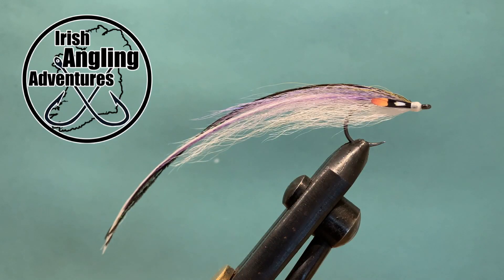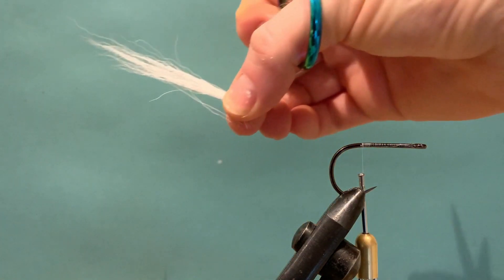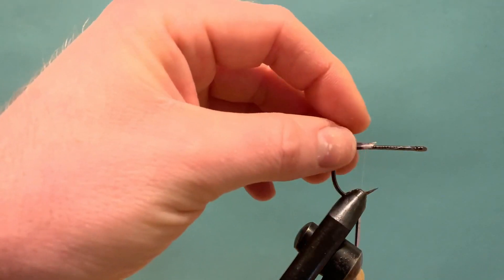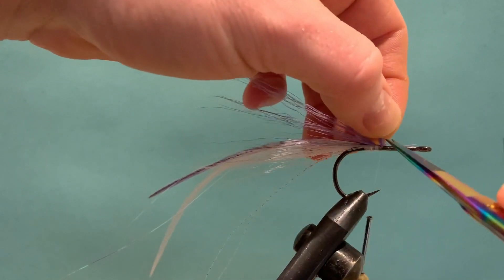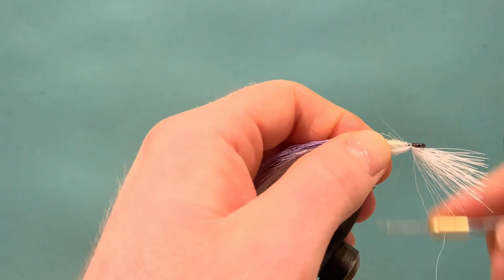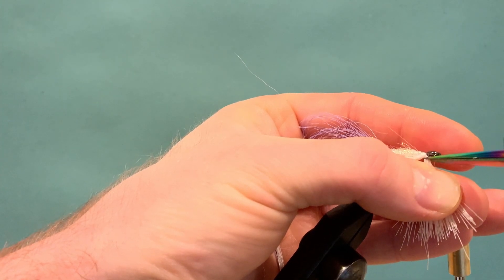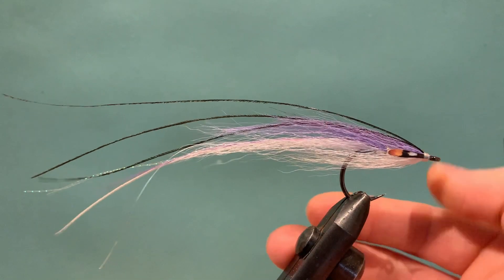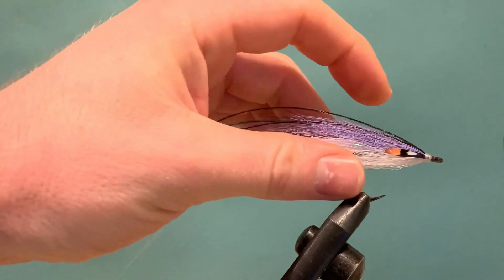How To Tie: A Double Feather Flatwing Fly + Giveaway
The Flatwing is a great imitation sandeel and is a go to pattern  around the word for saltwater species such as Bass, Seatrout and Pollock to name a few.

Materials:
Thread, GSP 30D white
Hook, Sakuma 420, size2/0
Peacock Herl
Pearl Flash
Angel Hair, pearl
Saddle Feather, White and Lavender
Bucktail; White, Claret, Lavender
Jungle Cock (natural/synthetic)